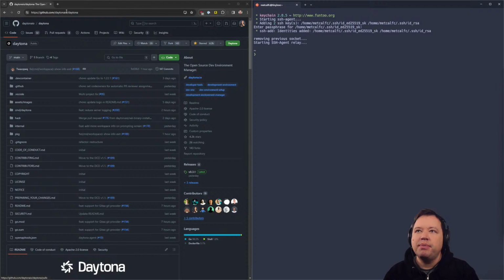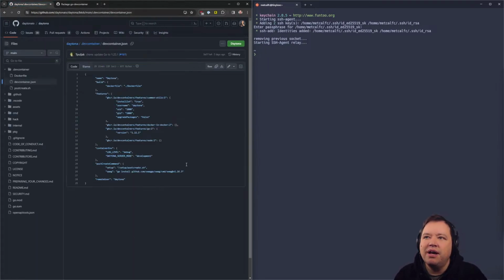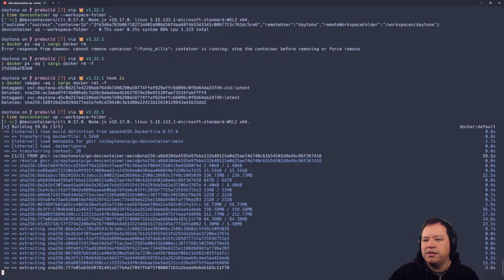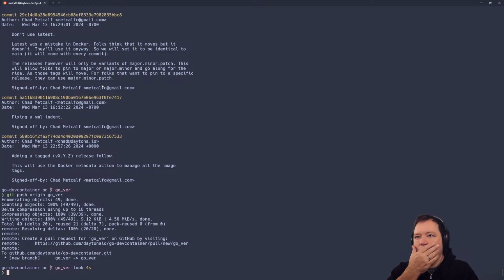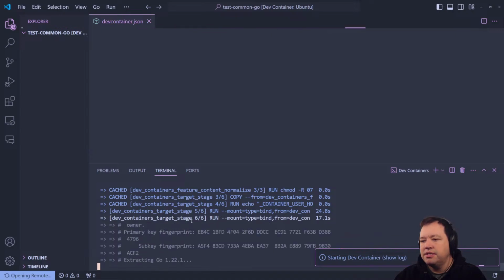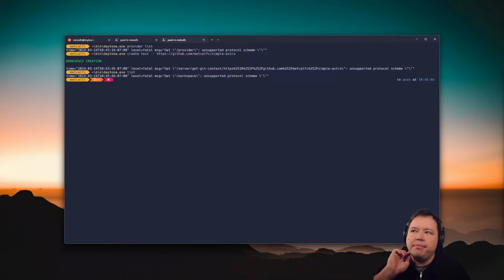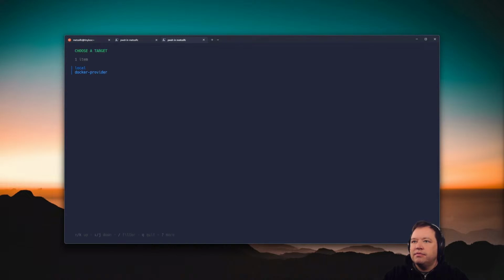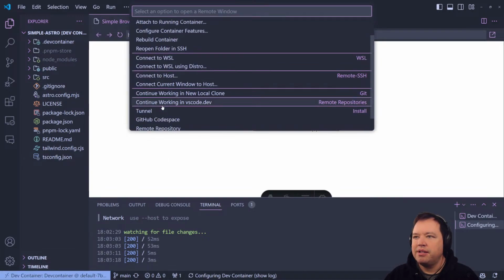Lets Learn More: Daytona Open Source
Week two of the recently open sourced @daytonaio Lets hop on a stream and check it out. We will have time for demos and we will hack on the project.